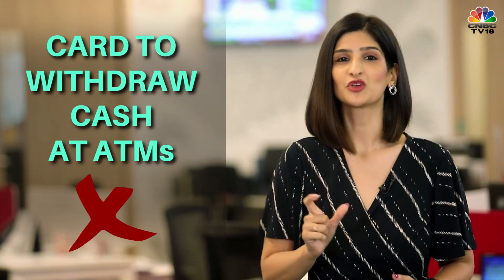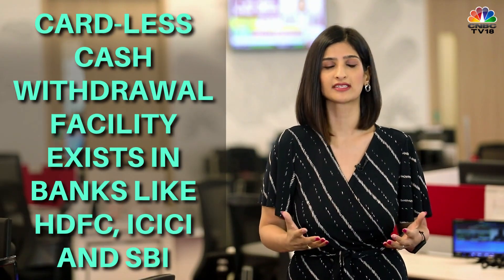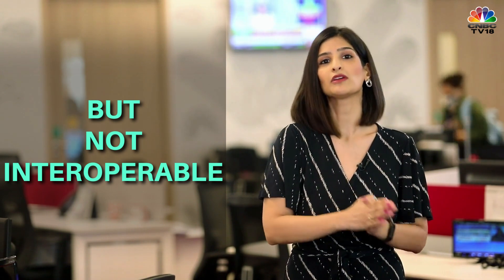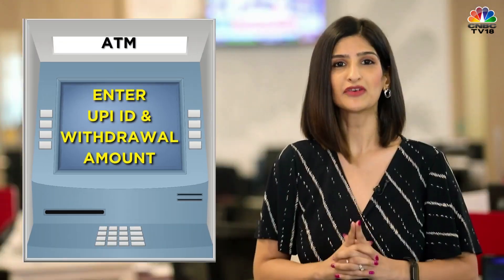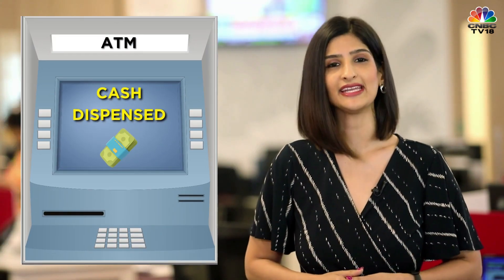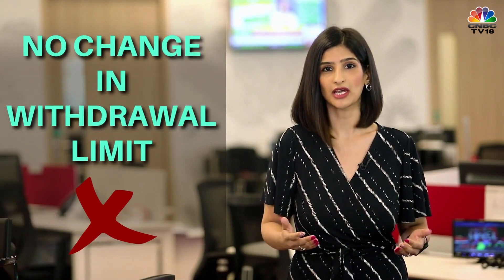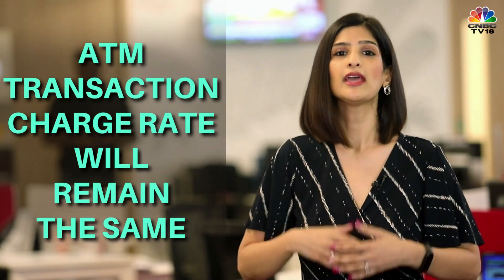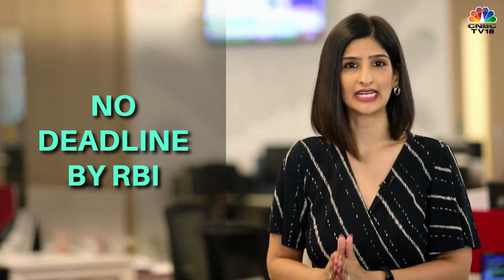Interoperable Card-Less Cash Withdrawal Via ATMs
You no longer need to have a card to withdraw cash at ATMs! RBI has asked banks to provide the option of Interoperable Card-less Cash Withdrawal via UPI.

How does this work? Ritu Singh explains